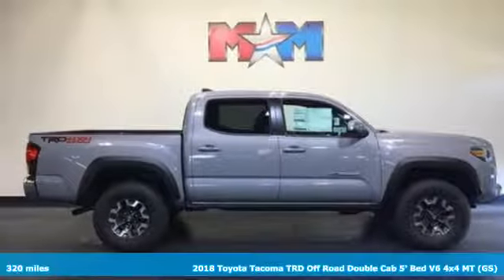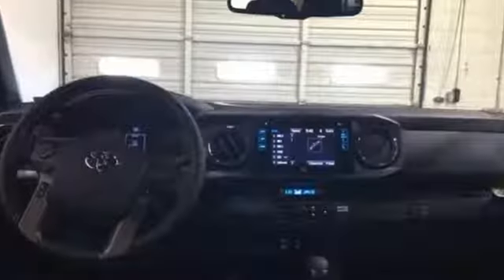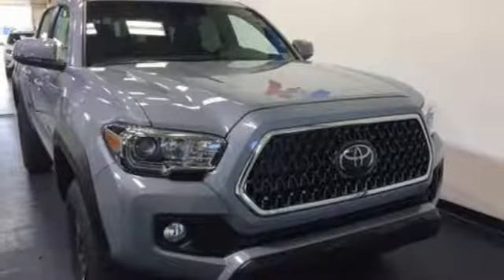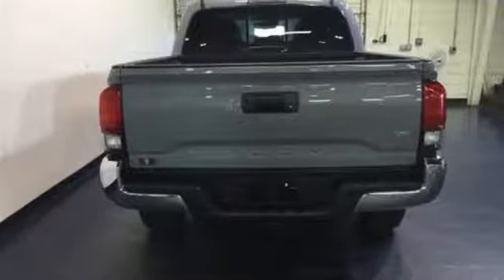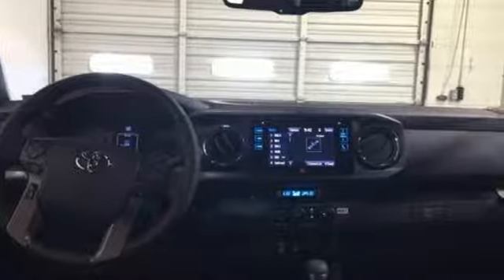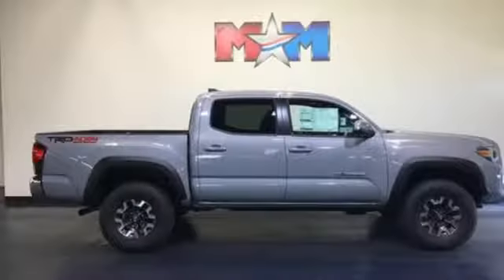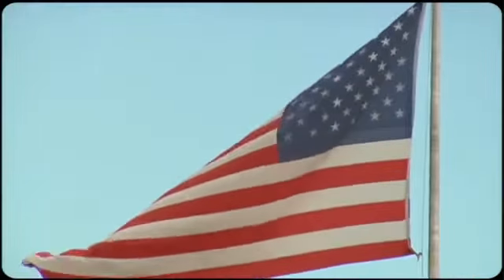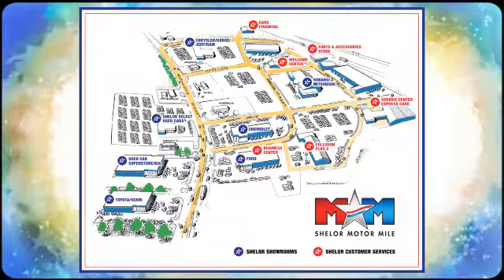New 2018 Toyota Tacoma Christiansburg VA Blacksburg, VA TY181557 - SOLD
Year: 2018
Make: Toyota
Model: Tacoma
Trim: TRD Off Road Double Cab 5' Bed V6 4
Engine: 3.5L V6 Cylinder Engine
Color: CEMENT
Interior: BLACK PKG/GUN METAL
Stock #: TY181557
VIN: 3TMCZ5AN9JM160001
Heated Seats, Moonroof, Navigation, Keyless Start, ALL WEATHER FLOOR LINER & DOOR SILL P... TRD PREMIUM OFF ROAD PACKAGE (OF), Trailer Hitch, 4x4. TRD Off Road trim, CEMENT exterior and BLACK PKG/GUN METAL interior. SEE MORE!br /br /KEY FEATURES INCLUDEbr /4x4, Trailer Hitch, Aluminum Wheels, Keyless Start. Privacy Glass, Keyless Entry, Steering Wheel Controls, Child Safety Locks, Electronic Stability Control. br /br /OPTION PACKAGESbr /TRD PREMIUM OFF ROAD PACKAGE (OF) TRD upgrade package option 3 and Off Road grade package, Heated Front Seats, Radio: Entune Premium JBL AM/FM/CD w/Nav & App Ste, MP3/WMA playback capability, 6 JBL speakers w/subwoofer, 7 high-resolution touch-screen display w/split screen, auxiliary audio jack, USB 2.0 port, iPod connectivity and control, Siri eyes free, advanced voice recognition, Bluetooth hands-free phone capability, phone book access and music streaming, cache radio, HD Radio, HD predictive traffic and doppler weather overlay, SiriusXM satellite radio w/complimentary SiriusXM All Access 90-day trial subscription included, Gracenotes album cover art and integrated backup camera display, Entune App Suite, Destination Search, iHeartRadio, MovieTickets.com, OpenTable, Pandora, Yelp, ALL WEATHER FLOOR LINER & DOOR SILL PROTECTOR PKG Door Sill Protectors. Toyota TRD Off Road with CEMENT exterior and BLACK PKG/GUN METAL interior features a V6 Cylinder Engine with 278 HP at 6000 RPM*. br /br /VEHICLE REVIEWSbr /KBB.com's review says If you're looking for a reliable work truck, a capable surf wagon, a durable dirt-bike hauler, a comfortable daily driver or an ultimate off-road adventure vehicle, you'll like the 2018 Tacoma.. br /br /VISIT US TODAYbr /At Shelor Motor Mile we have a price and payment to fit any budget. Our big selection means even bigger savings! Need extra spending money? Shelor wants your vehicle, and we're paying top dollar! br /br /.br / Chevrolet Ford Chrysler Dodge Jeep & Ram prices include current factory rebates and incentives some of which may require financing through the manufacturer and/or the customer must own/trade a certain make of vehicle. Residency restrictions apply see dealer for details and restrictions. All pricing and details are believed to be accurate but we do not warrant or guarantee such accuracy. The prices shown above may vary from region to region as will incentives and are subject to change. Tax DMV Fees & $499 processing fee are not included in vehicle prices shown and must be paid by the purchaser. Vehicle information is based off standard equipment and may vary from vehicle to vehicle. Call or email for complete vehicle specific information.